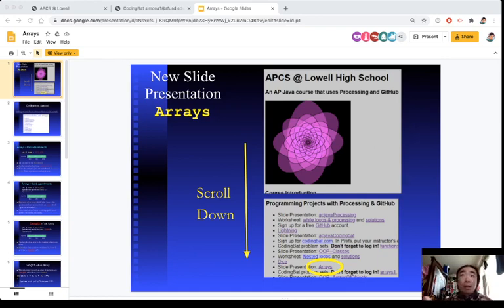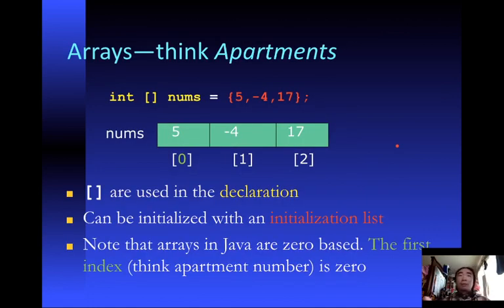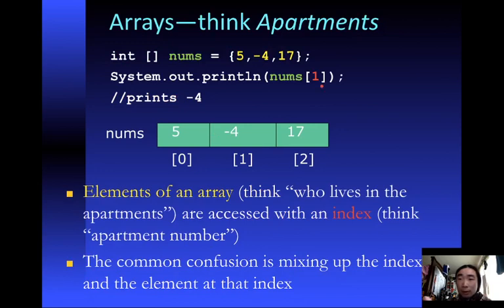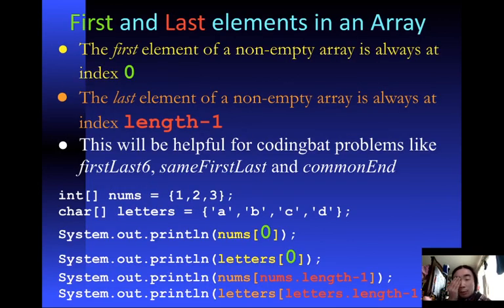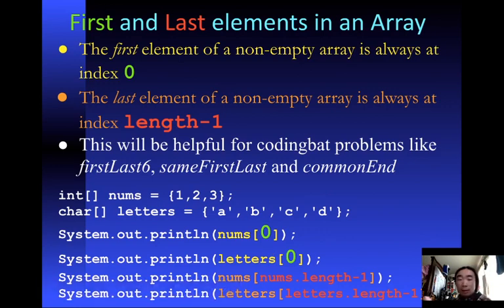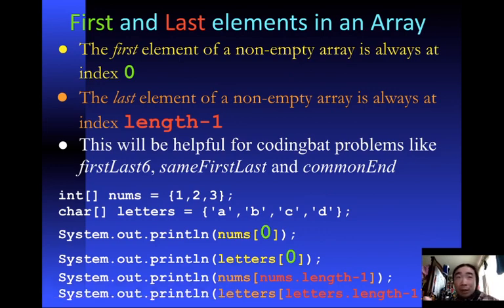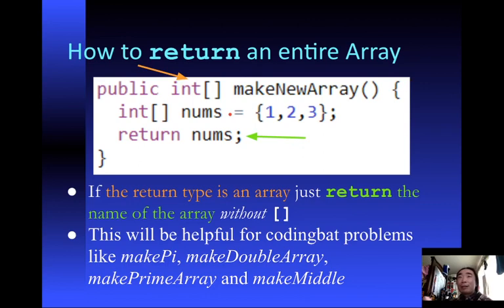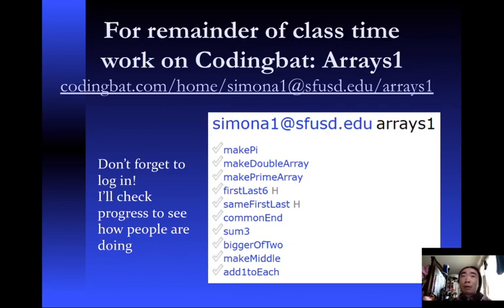2020 10 07 B1 Arrays Intro